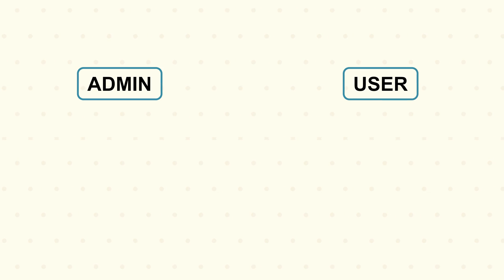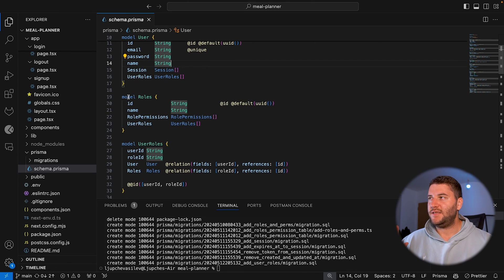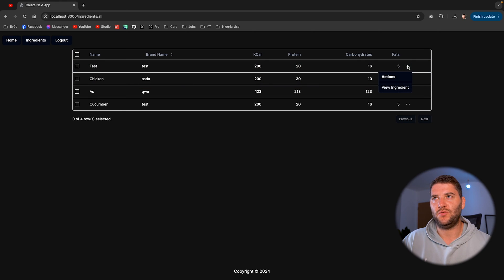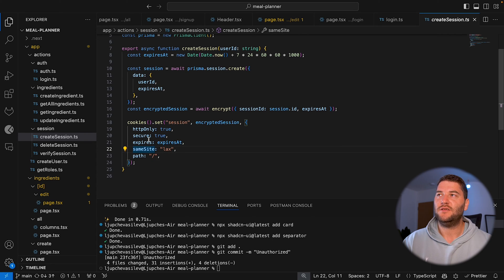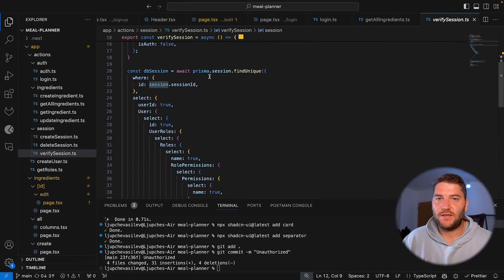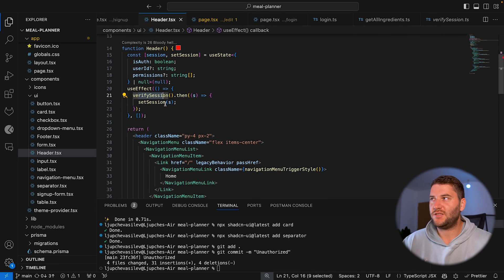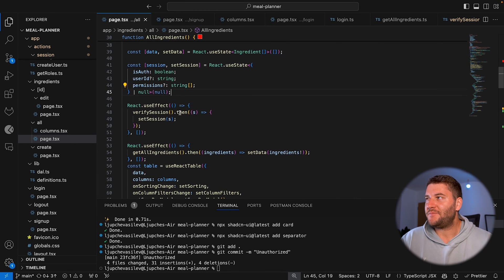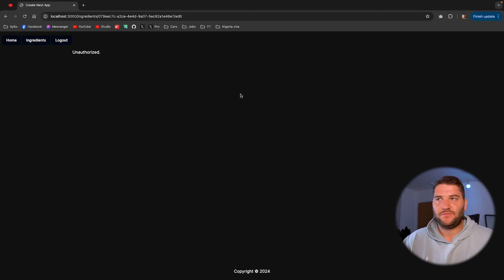Role Based Access in NextJS App Router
Happy coding, and I'll catch you in the next one! 🌟🚀👨‍💻